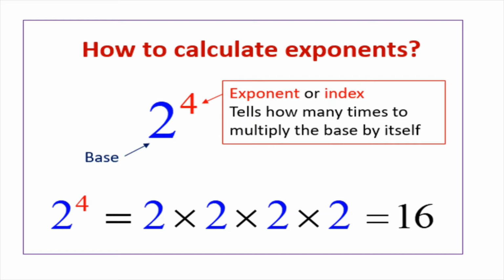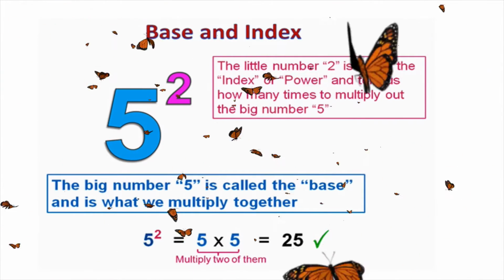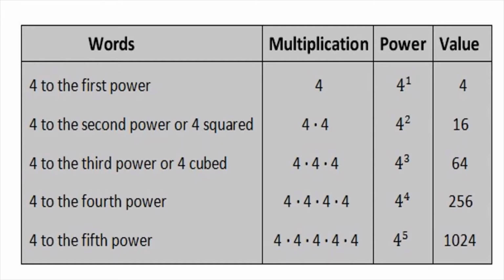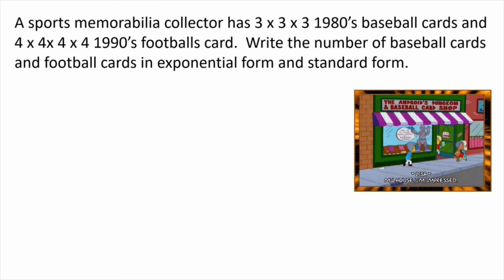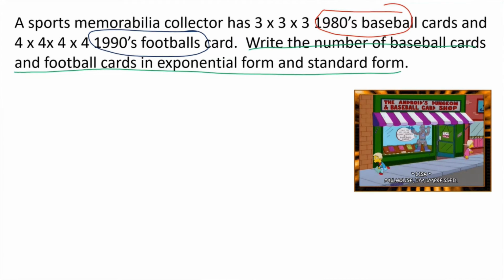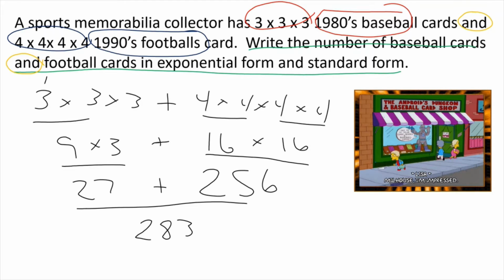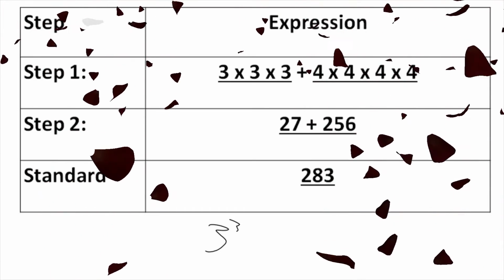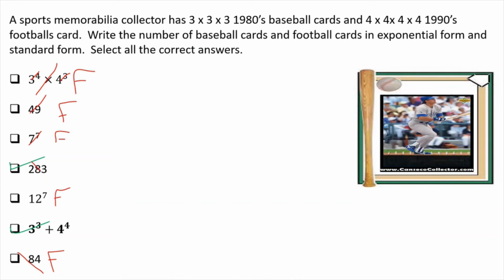TEKS 6 7A Calculate Exponents using Factor Form